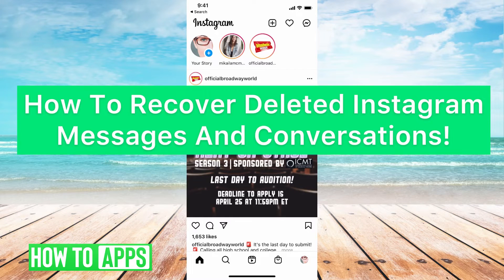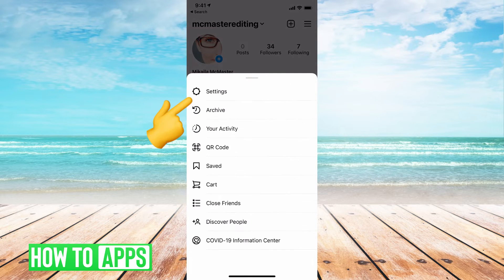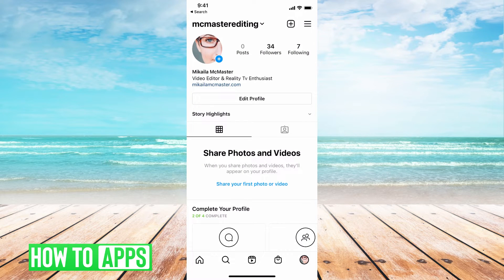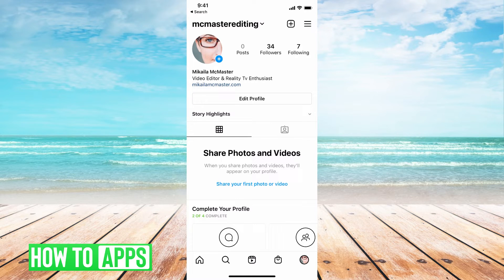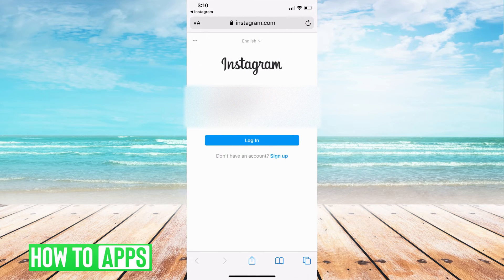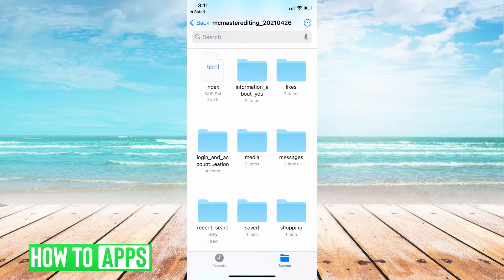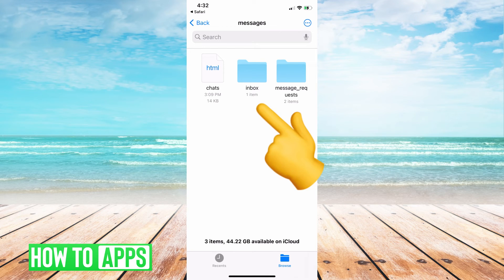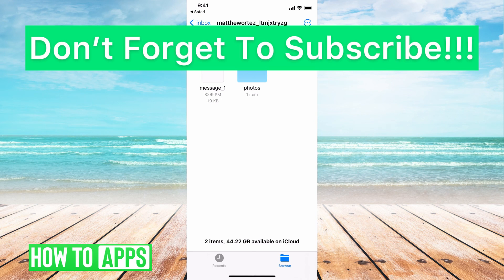Recover Deleted Instagram Messages And Conversations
Let's recover your deleted Instagram messages and conversations in this quick and easy guide.

If you have a DM or an entire conversation that you accidentally deleted you can recover it directly in the Instagram app. In this video, I walk you through the steps to recover it, you will need to be able to login to your Instagram app, you can't do it online on a PC or Mac, and also have the password for your account and email you use on the account. From there, you can request to download the deleted messages and conversations. You'll get an email once it's done and you can view all of those directly on your iPhone or Android in 2021.